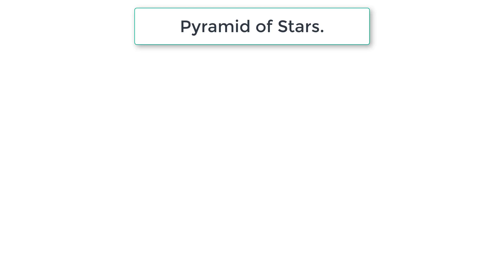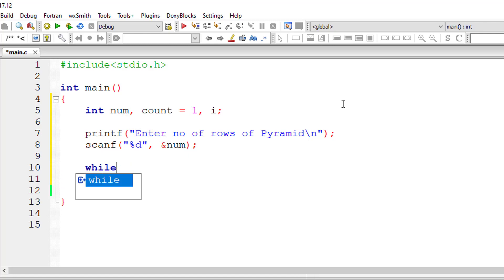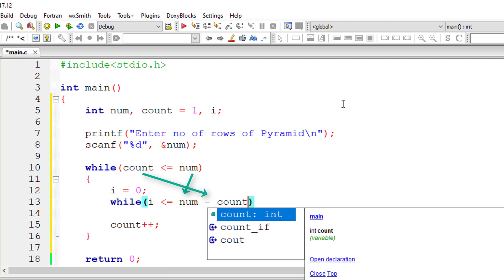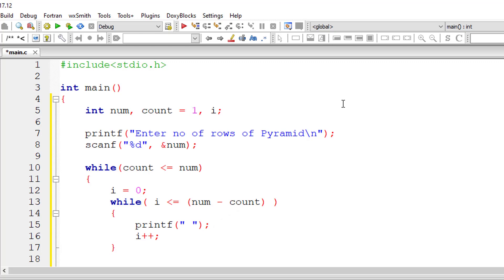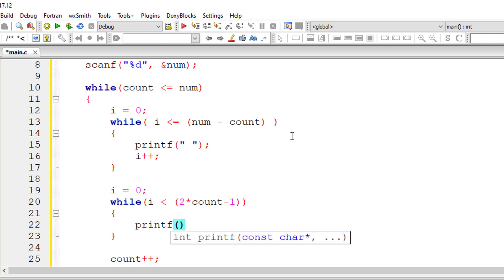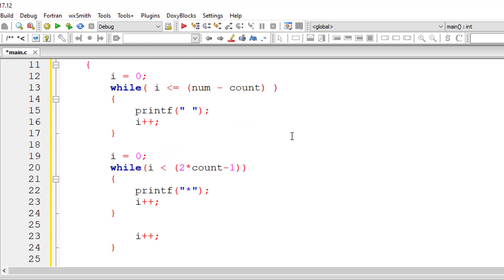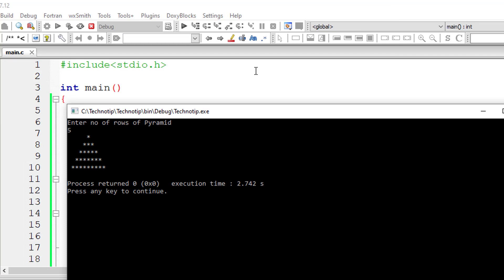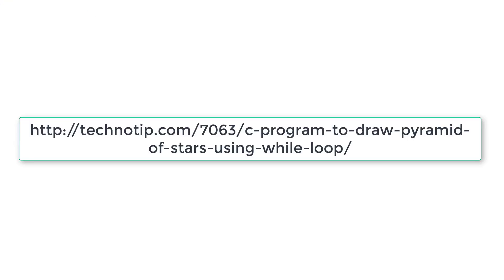C Program To Draw Pyramid of Stars, using While Loop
Lets write a C program to draw / print / display a pyramid / triangle formed from starts, using while loop.

Outer while loop selects the rows for each iteration. Inside first inner while loop we print the adequate number of space for each row. Inside the second inner while loop we actually print the stars needed for each row.